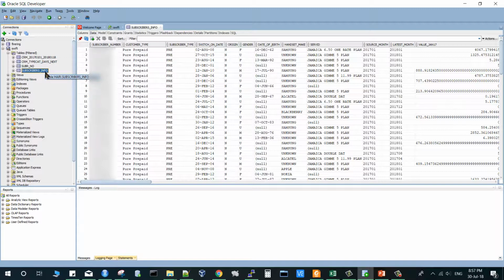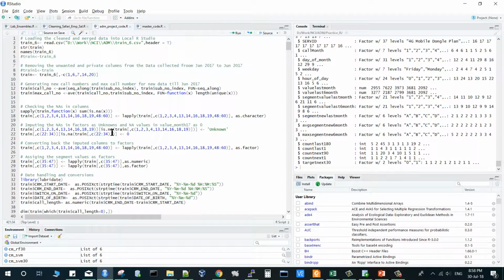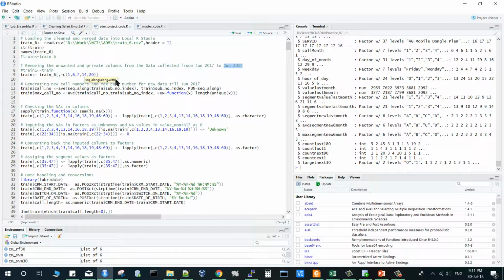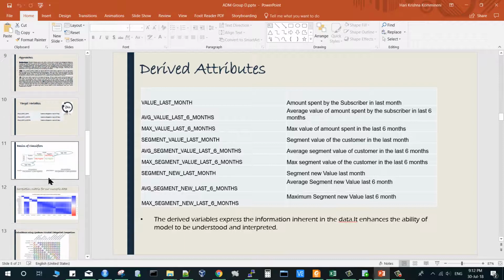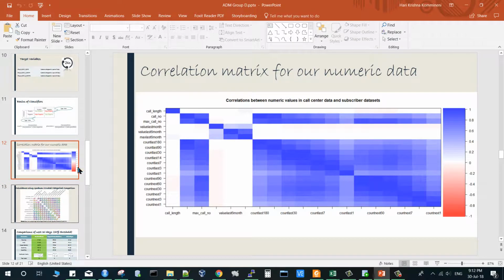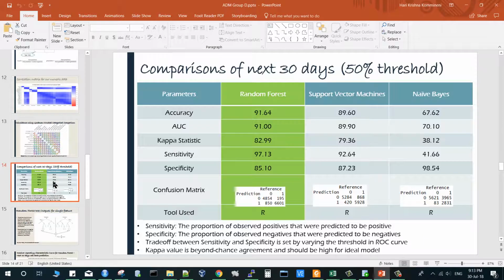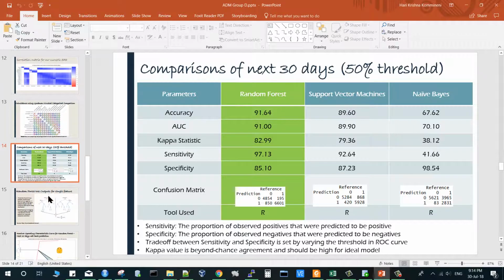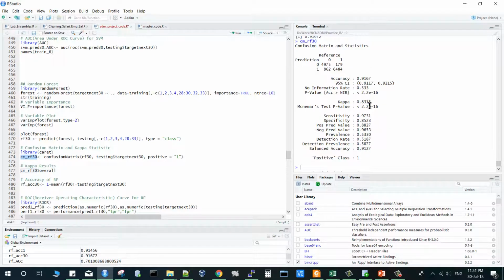Machine Learning prediction of consumers call back probability using Classifiers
R, Oracle SQL